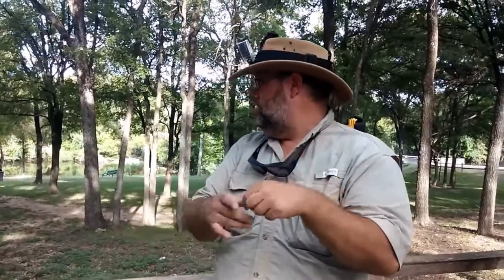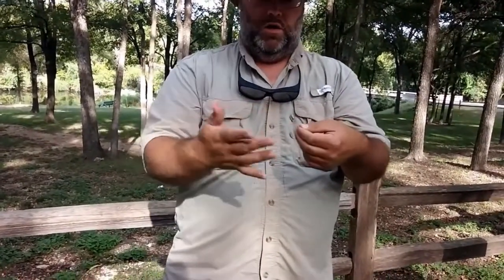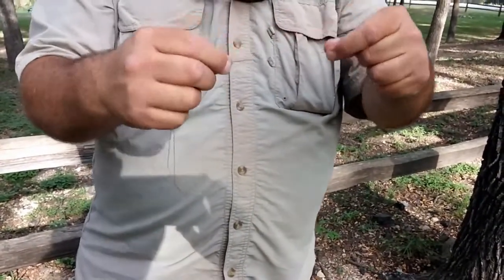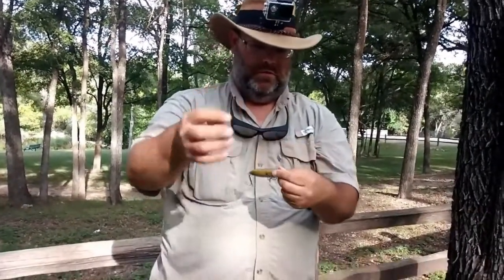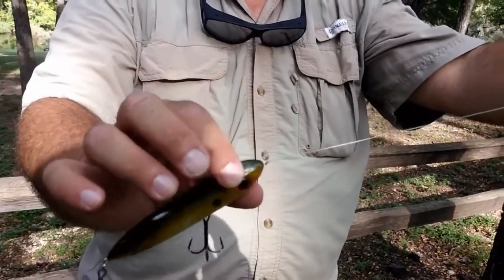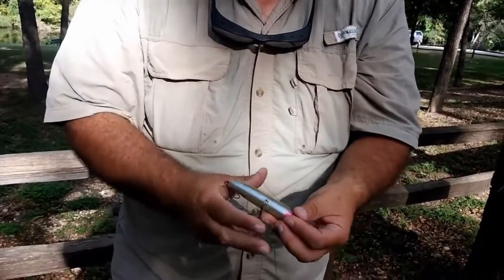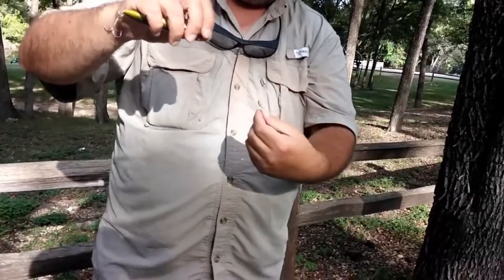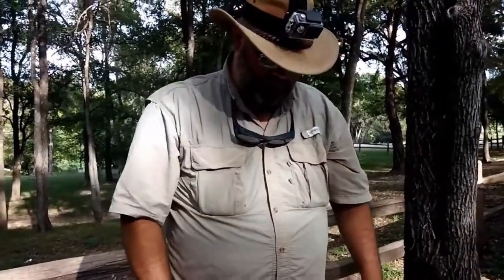Fishing Friday: How to Tie the GF2 Knot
This is the geeks fish too knot that I referred to in the RV Fishing Chat video

What do you think?  Have you ever tried this? Does it work for you?

Try it for yourself and see what you think!